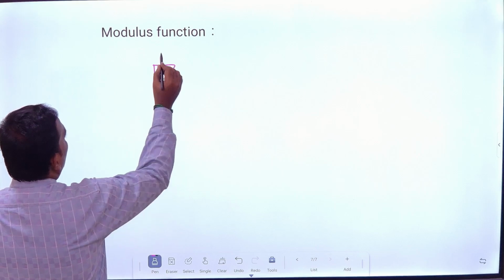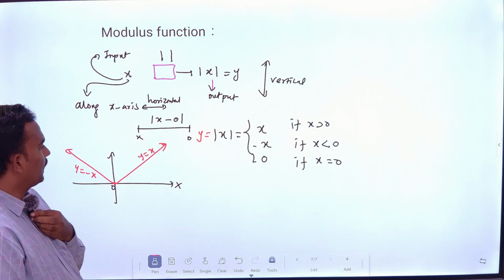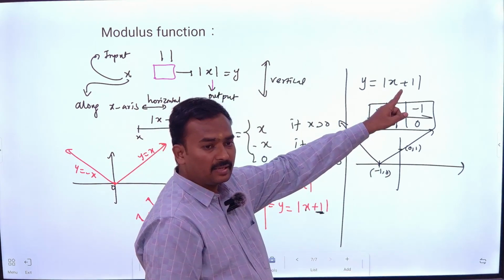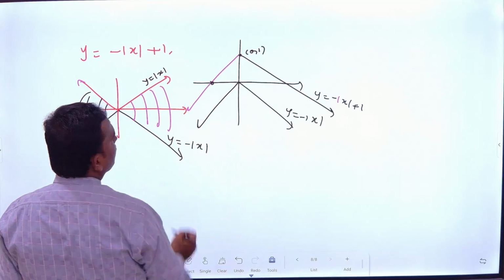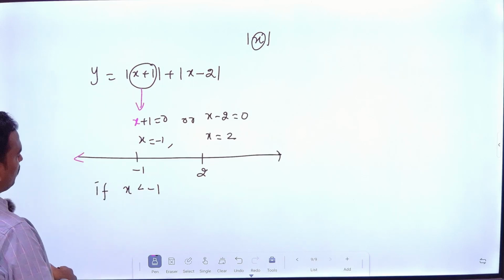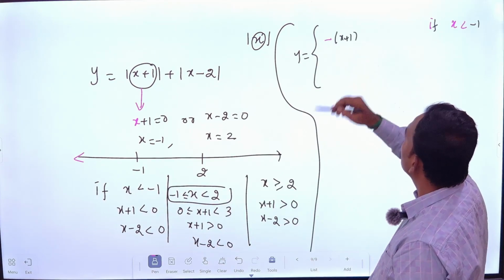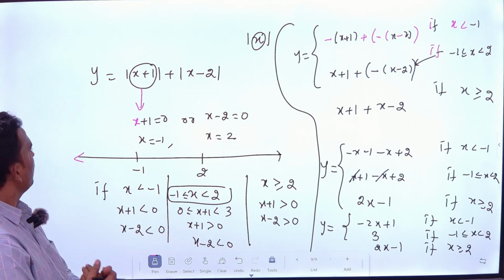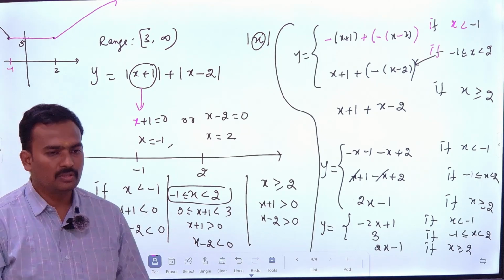Graphical approach to solve modulus function for IIT JEE Main and Advanced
Welcome to MATH JEE ACADEMY
Your ultimate destination for mastering JEE  Main and Advanced Mathematics
"Are you struggling with JEE MAIN MATHEMATICS problems . Don't  worry! In this video ,  I will break it down step by step, show you the best tricks and solve JEE main level problems day wise  to make it super easy for you, whether you 're preparing for JEE MAIN,ADVANCED or Olympiads MATHEMATICS, Once u  regularly watch  this channel Day wise problems
100% covered concept+ problems(JEE main and advanced mathematics)